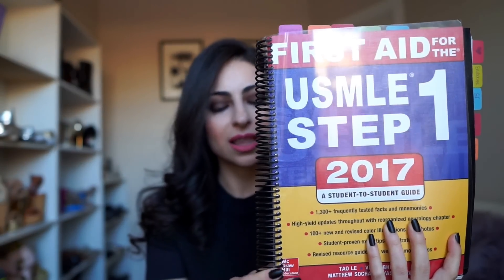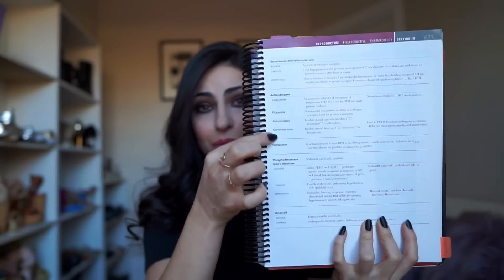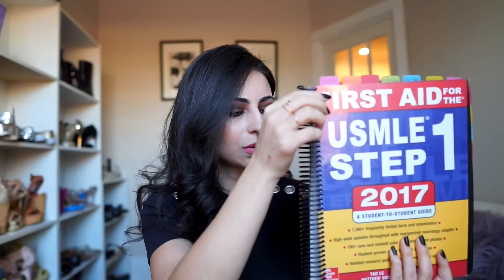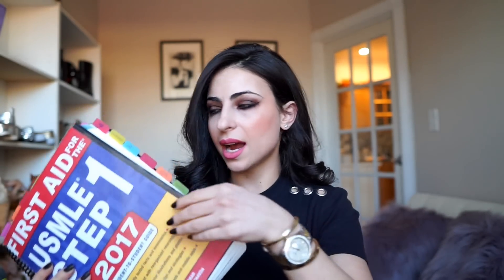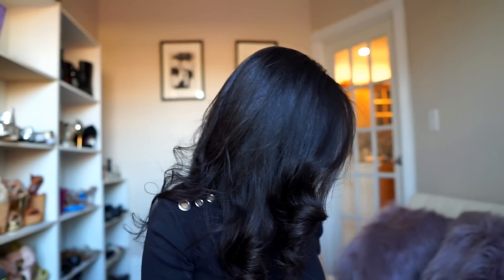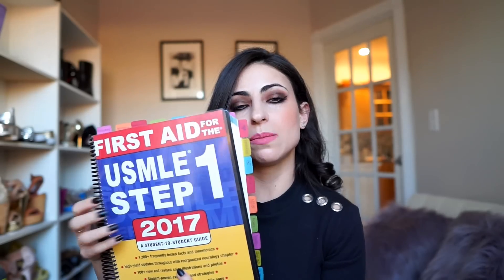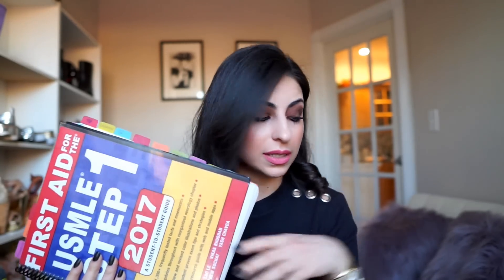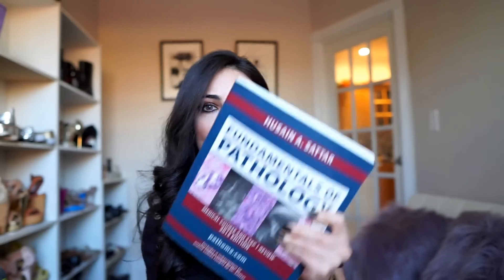Modifying and using the USMLE First Aid Book: Study tricks for students!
This video shows you why and how I modified my USMLE Step 1 First Aid book. This simple modification can be used on any book that you plan to use frequently. Since First Aid is the ultimate review book for the boards, I took some time to highlight how I use this book. These are my personal study strategies and do not reflect anyone else! Hope you find this helpful.

Here are the resources I love:
First Aid 2018
First Aid 2017 Note: this is the version I use because I started a few months ago. If you haven't started buy the most up to date version. But if you have an older version don't worry about updating it, there's usually very little changes

Clinical Micro Made Ridiculously Easy

Please read my original blog post on USMLE high yield study strategy and watch the video in my channel for more information about this exam and the resources I like to use!